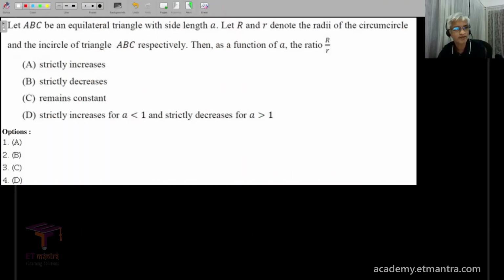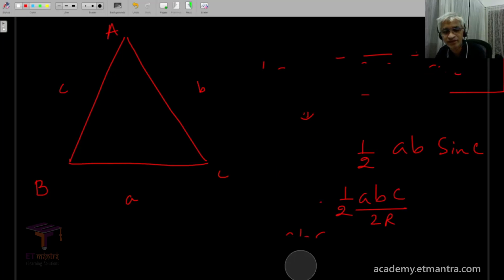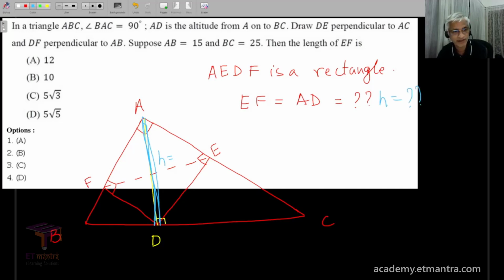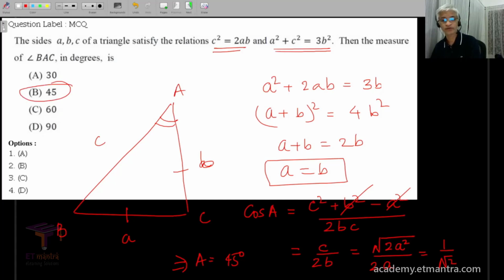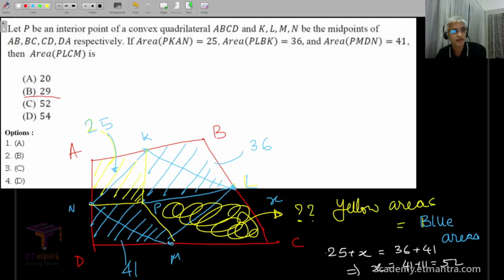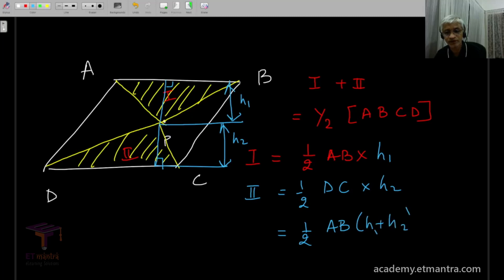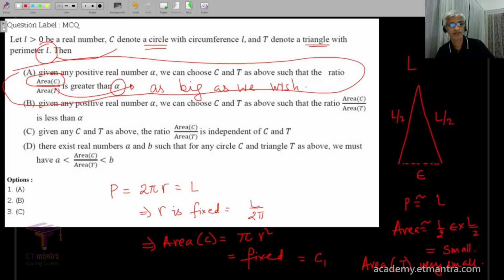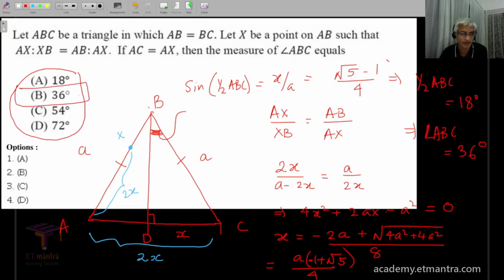KVPY(SA) 2019 Mathematics Questions | Part 1 Geometry | KVPY Exam Preparation by Dr. Sai Jagan Mohan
KVPY (SA) 2019 Geometry Questions are analyzed in this tutorial. We make additional comments that will help the students to prepare for the upcoming examination. In this series, we will continue to do the same for Number Theory, Algebra and Combinatorics (especially number theory and Combinatorics is very important because these topics are not covered in detail in the normal school syllabus).

In this tutorial, we will Solve all the 2019 problems of Geometry, these involve basic ideas of
- CIRCLES
- QUADRILATERALS
- TRIANGLES

KVPY Geometry will get easier for you after watching and analyzing our tutorials.

KVPY(SA) is  Kishore Vaigyanik Protsahan Yojana, a national level scholarship exam for Admission to IISERs.

Do watch for all the future posts in this series aimed at helping you revise all the key ideas of Mathematics Syllabus for KVPY (SA).

Do comment with your feedback and queries and also suggest more elegant solutions to the problems. This will help all of you.

Best wishes and Good Luck !!! Thank you